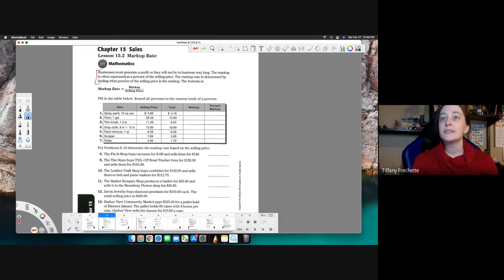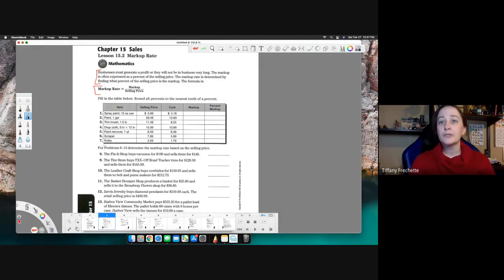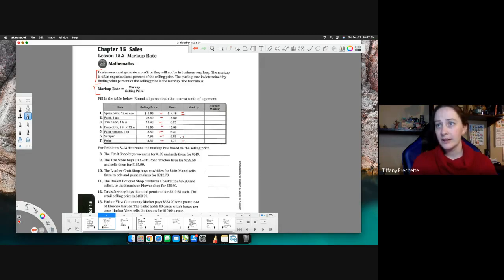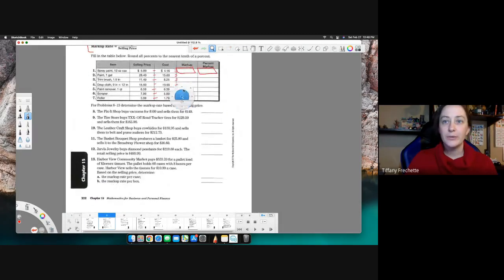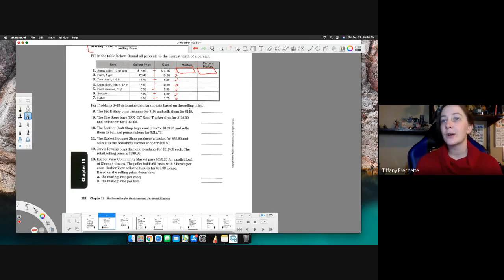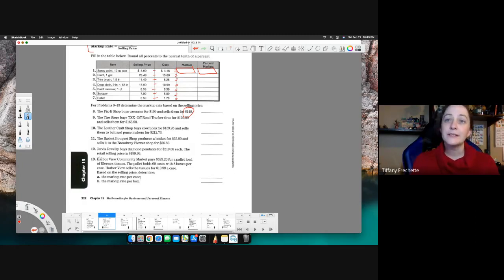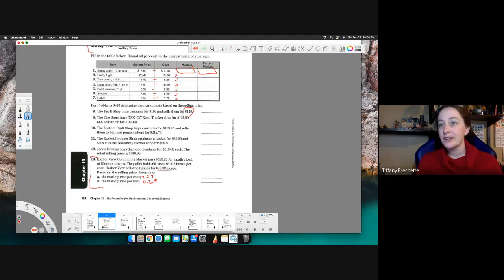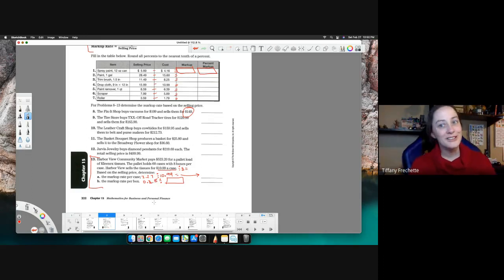Business Math Ch 15.2